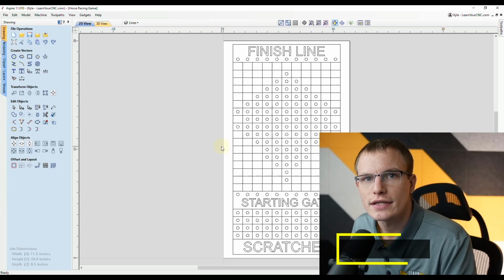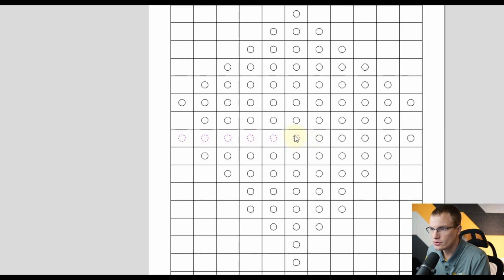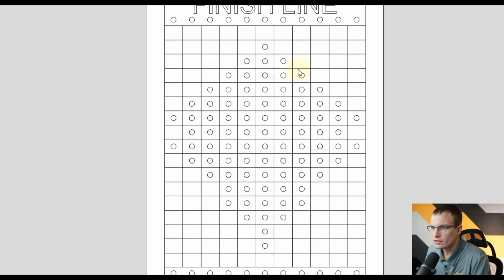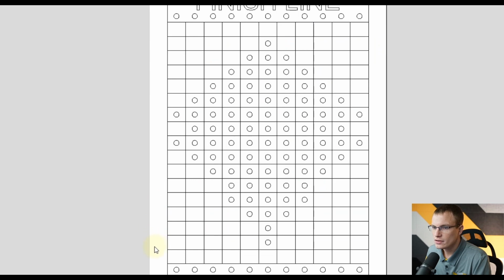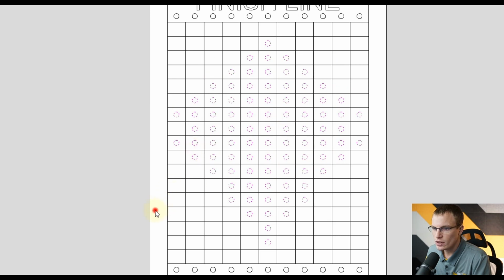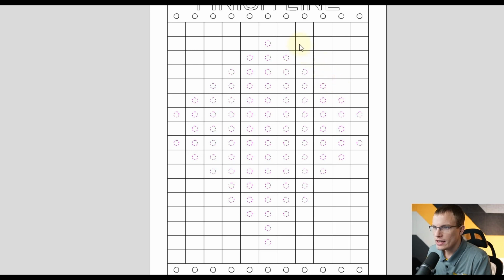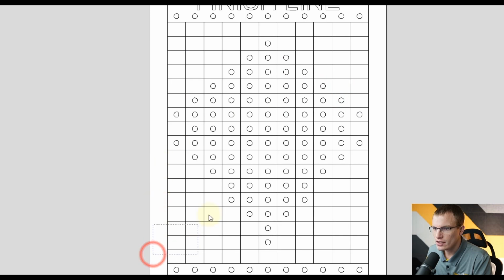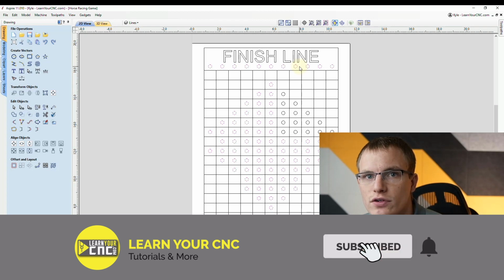Tips On Selecting Multiple Objects - Vectric VCarve, Aspire, & Cut2D Quick Tip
In this quick tip, we look at how to use the selection box direction feature to easily select multiple objects. This works in Vectric Aspire, VCarve, and Cut2D.